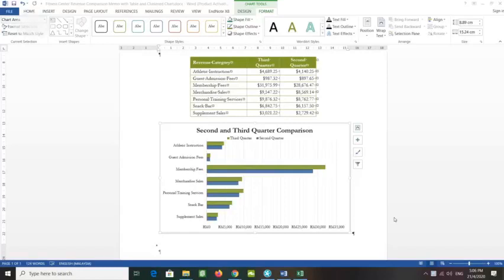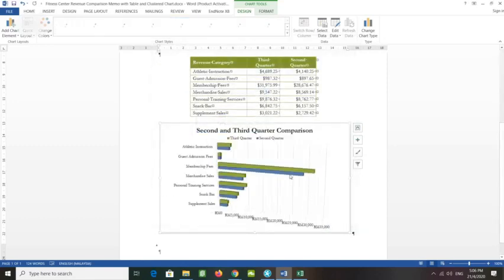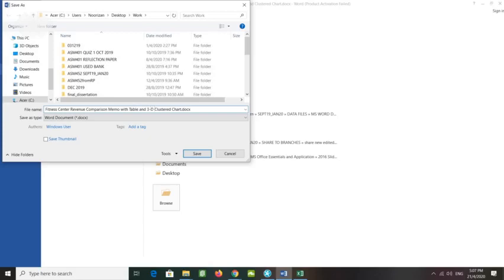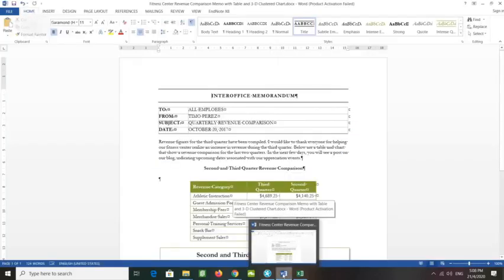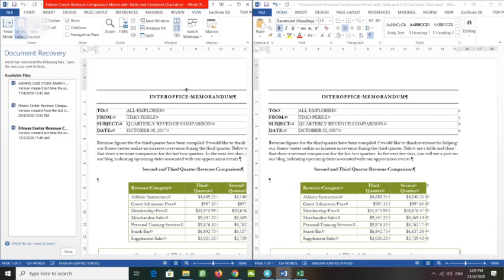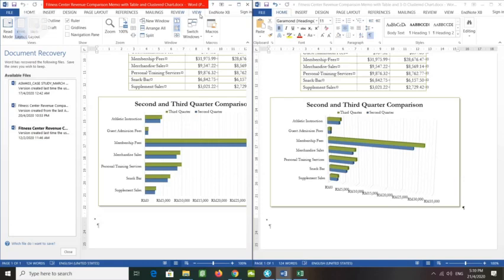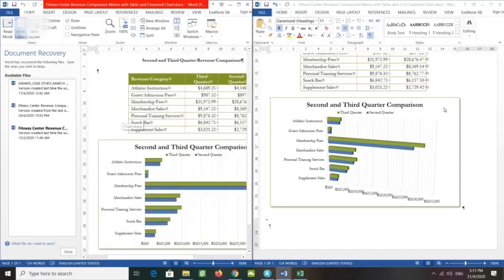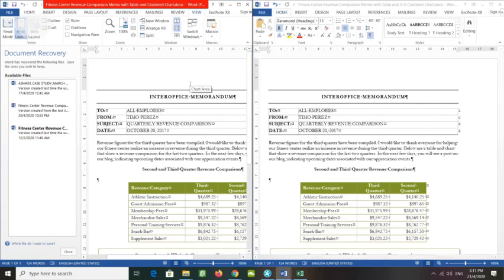Using Document Collaboration, Integration, and Charting Tools (Part 5)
M8 Using Document Collaboration, Integration, and Charting Tools 379 382